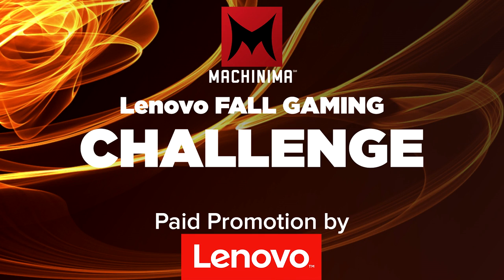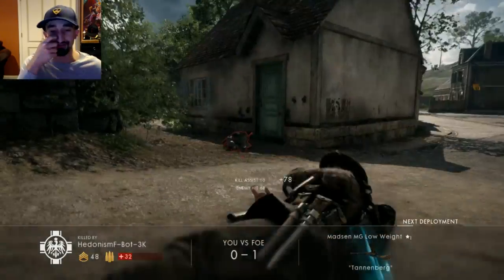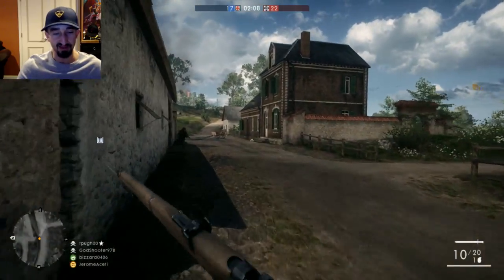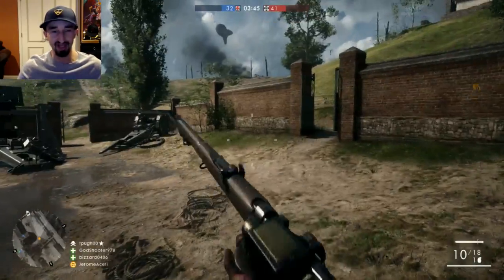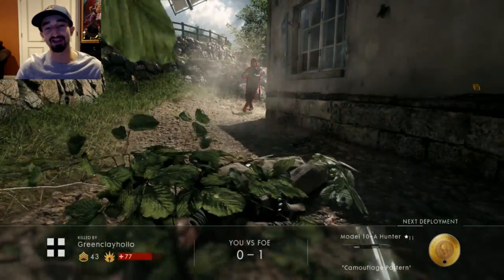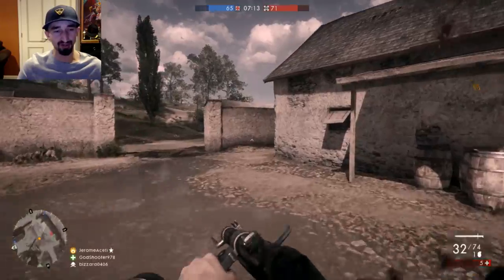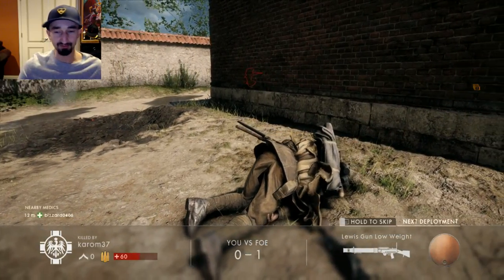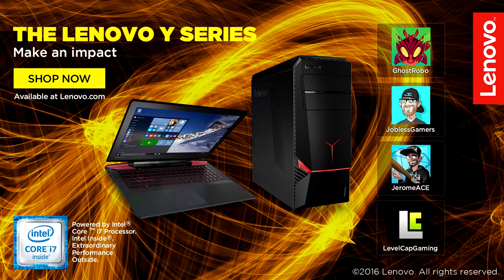Battlefield 1 - First Gameplay Impressions Fall Gaming Challenge